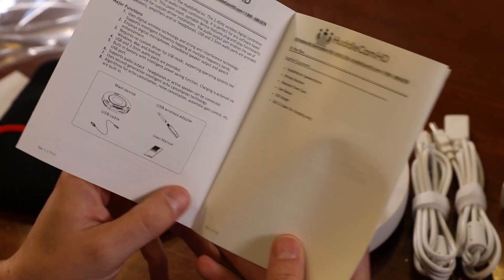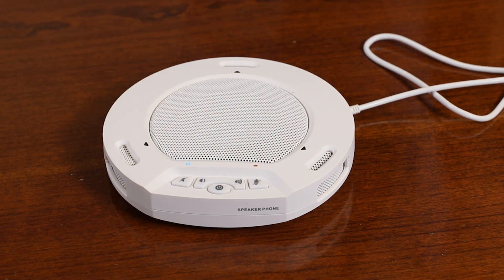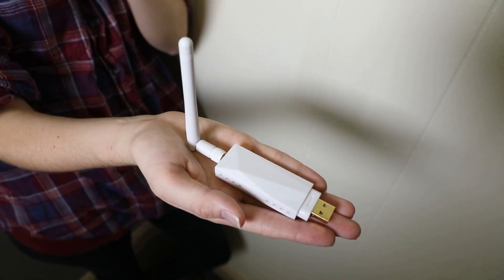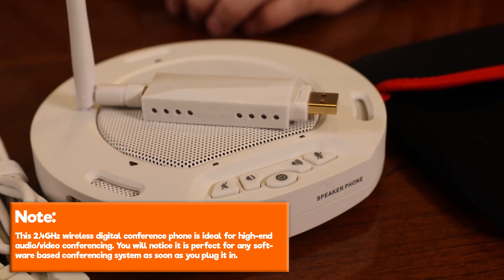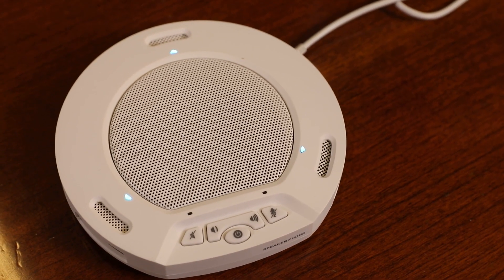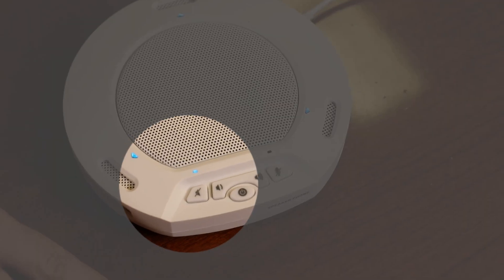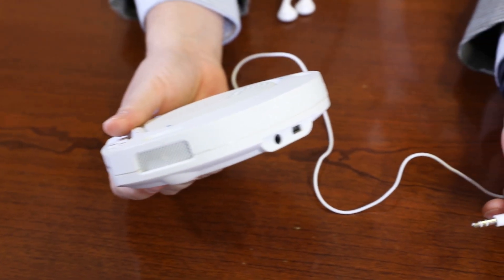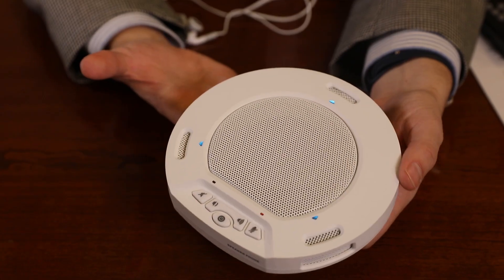HuddlePod Air Wireless USB Audio Chat Pod Setup Video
Step 1: The first thing to do when you receive your HuddlePod Air is read through the included manual. The major difference between the HuddlePod Air and HuddlePod Air2 Duo is the amount of wireless speakerphones included.

Note: Your HuddlePod Air includes a 3 year warranty and if you ever have questions about how this product operates you can always call our support team.

Step 2: As you unbox your HuddlePod Air you will find the speakerphone, the Wireless USB receiver, a Neoprene Travel Case, the User Manual, a USB charging blocks and a USB 2.0 Cable (which is used for charging).

Step 3: Now it is time to charge your Wireless Speakerphone. A fully charged HuddlePod Air can operate for 7 hours of audio conferencing. Many times users will connect the included USB Charging Cable to a power source instead of relying on the battery power. When one end of the USB cable is inserted into the USB port on the device and the other end to the USB port on the computer or to a USB power supply, power will be supplied to the device and the built-in battery will be charged. At the same time, the device will be powered on automatically. Upon full charging, the bottom right indicator will turn orange and stay on when in standby mode. In case of low battery during use, the 6 LEDs above the buttons will begin to flash. In this case, use the USB cable to charge the built-in battery as soon as possible.

Step 4: Once your HuddlePod Air is significantly charged or connected to a power source directly it is time to connect your wireless USB 2.0 transceiver. This device is compatible with the following operating systems: Microsoft Windows 7/8/10, Android (Version 4.4 or above) and Mac OS X. A USB 2.0 or higher port is required. The USB wireless adapter supplied with the device is plug-and-play without the need of custom driver installation.

Note: This 2.4GHz wireless digital conference phone is ideal for high-end audio/video conferencing. You will notice it is perfect for any software based conferencing system as soon as you plug it in.

Tip: The HuddlePod Air should make itself the default speaker for your computer once it is plugged in. You can check this out in the Sound Settings by right clicking the speaker icon and clicking “Open Sound Settings” in Windows. You can manually select your default microphone and speaker settings inside your “Sound control panel”.

Step 5: Once plugged in the HuddlePod Air will be made available to your favorite conferencing software. Let’s open up Skype and try it out. Press and hold the power button until the device is turned on and enters standby mode. In this state, the bottom right blue light blinks continuously, waiting for receiver to be connected. When the USB wireless adapter is connected to the USB port on the computer, the USB driver will be automatically recognized on the computer. The triangular blue light will now stop blinking and stay on, suggesting a successful wireless connection between the device and the computer.

NOTE: Only connect one speaker device to the PC at a time. Connect the USB wireless adapter directly to the PC rather than through a USB hub, or some operational problems can arise.

Step 6: Now that our HuddlePod Air is connected to our computer. Let’s review the available buttons on the top of our speakerphone. From left to right, we have the toggle microphone mute, toggle speaker mute, power, HiFi mode which mutes the microphone, and increases the speaker quality for use with music, decrease speaker volume, and lastly increase speaker volume.

Step 7: You will notice there are LED light indicators above each button on top of the HuddlePod Air. The LED corresponding to the button will illuminate when toggled on. For example, the LED will illuminate over the mute microphone mute button when muted. When the loudspeaker is set within its normal operating parameters, these lights are off. When the built-in battery level is low, the LEDs above the buttons will begin to flash. When fully charged, the orange light stays on when in standby mode.

See our website for full setup video.